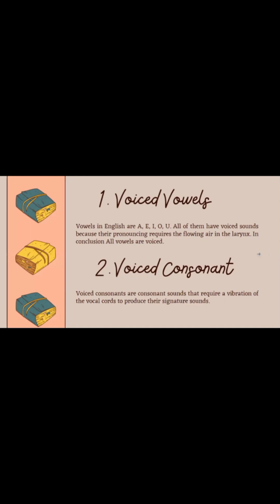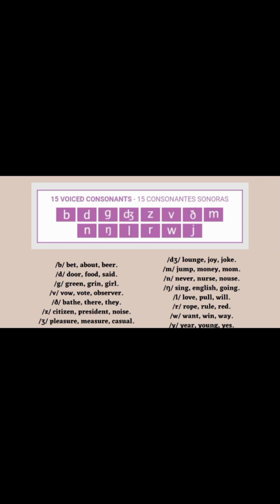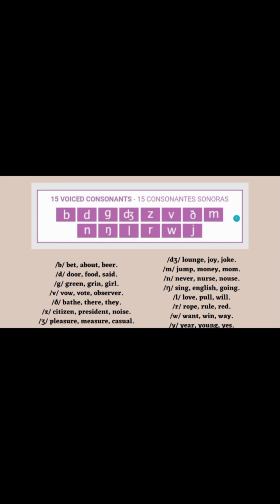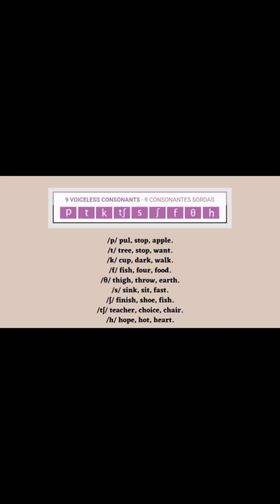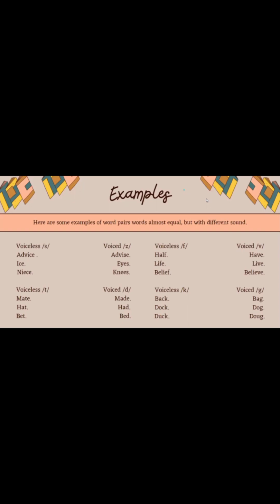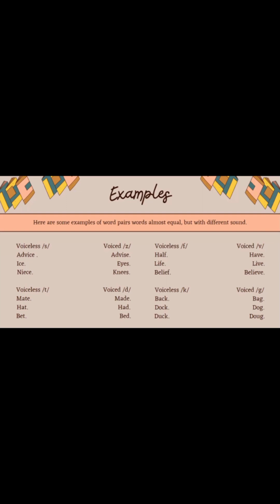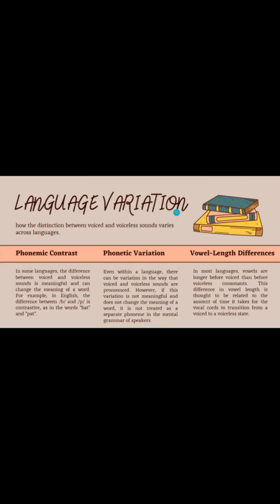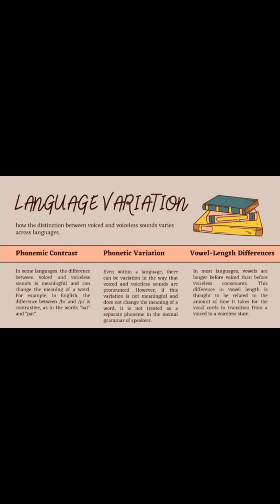VOICED AND VOICELESS - 3B ENGLISH EDUCATION DEPARTMENT || UNIVERSITY OF SINGAPERBANGSA KARAWANG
Semester Gasal
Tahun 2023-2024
Mata Kuliah: English Phonetics and Phonology
Topik: Voiced and Voiceless
Nama Mahasiswa:
1. Bilqis Adisti Naila (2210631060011)
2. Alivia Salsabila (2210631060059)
3. Angelina Resti Gultom (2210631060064)
4. Annida Qothrunnada Rizky Hidayat (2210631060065)
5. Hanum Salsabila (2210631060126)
Kelas: 3B
Dosen: Mr. Yousef Bani Ahmad S.S., M.Hum
Prodi: Pendidikan Bahasa Inggris
Fakultas: Keguruan dan Ilmu Pendidikan
Universitas Singaperbangsa Karawang